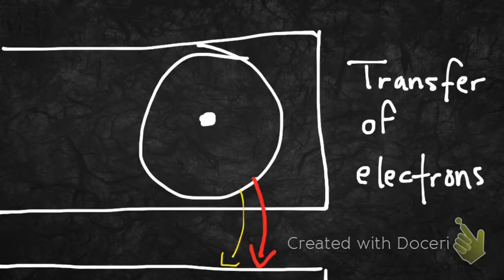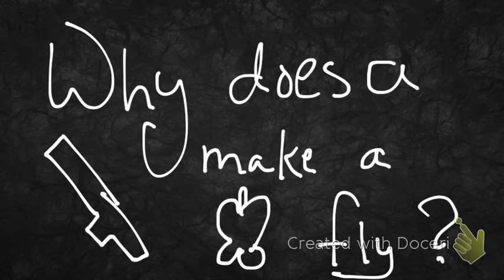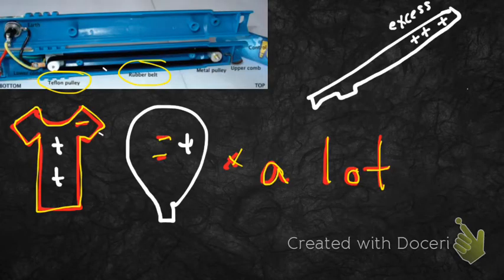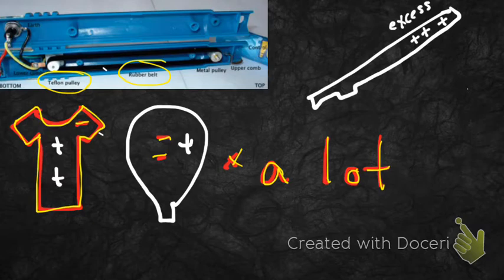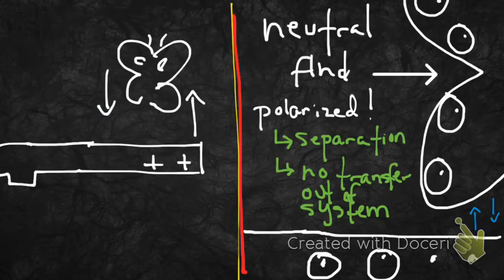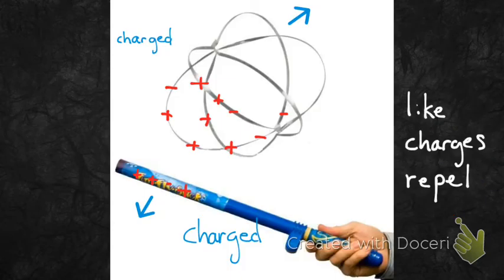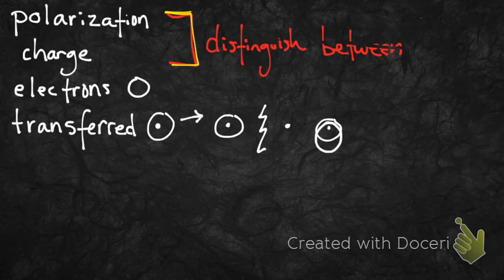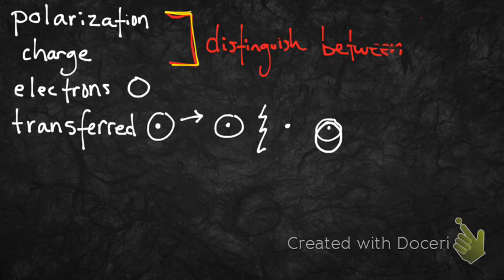investigation 16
Why does a fun flyer fly?